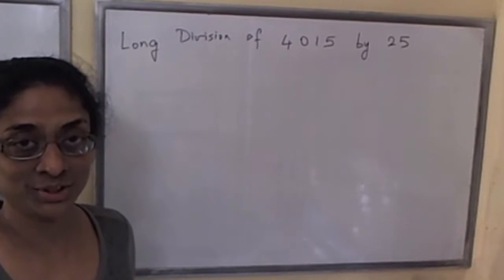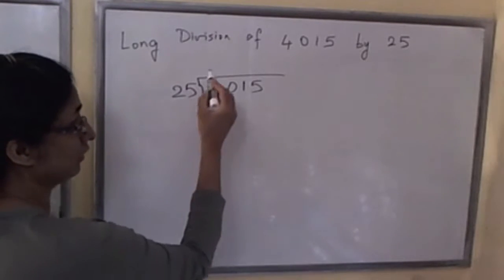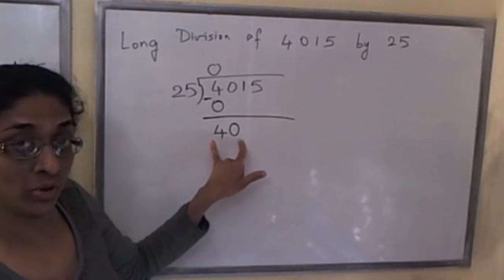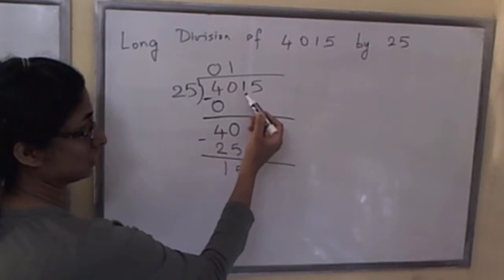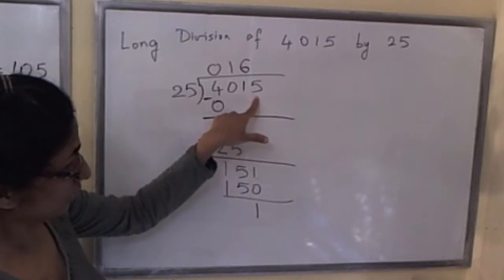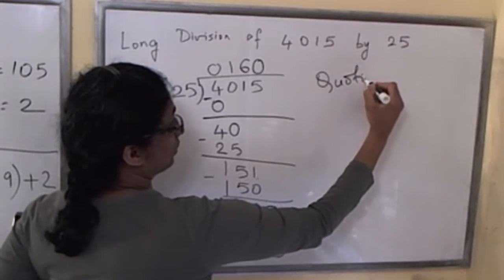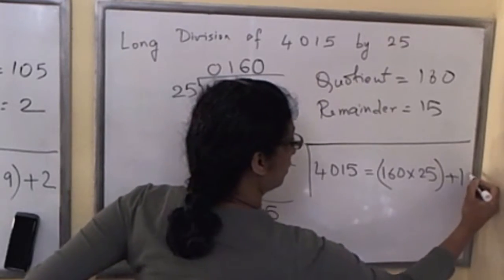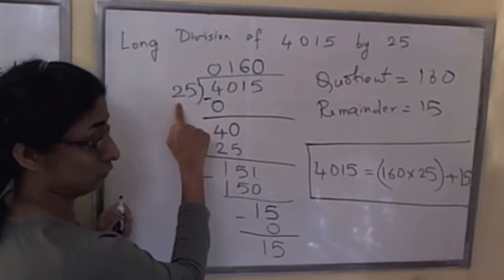Long division of 4015 by 25